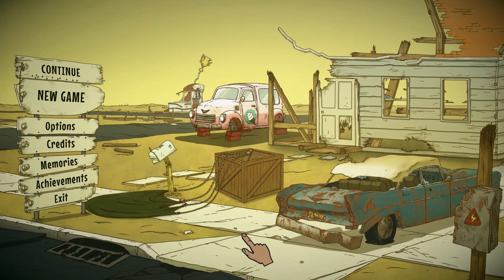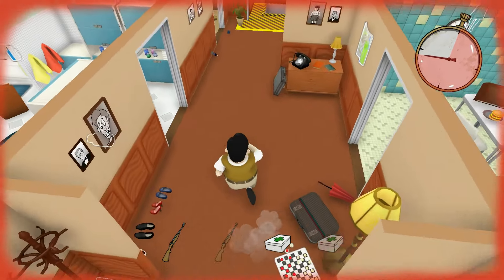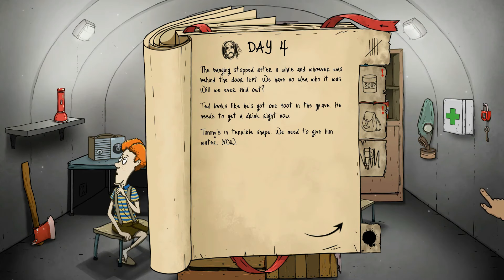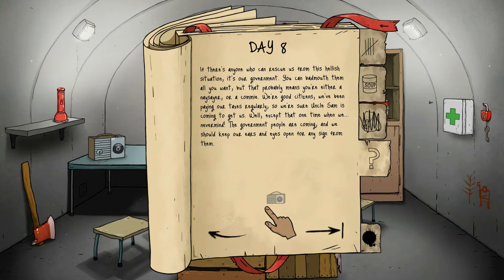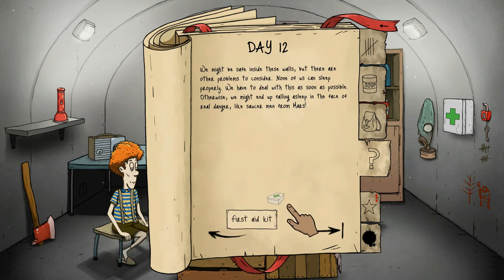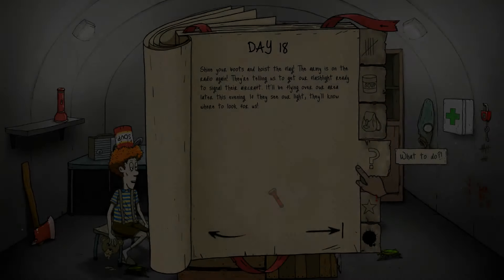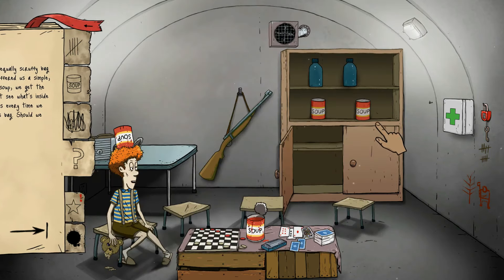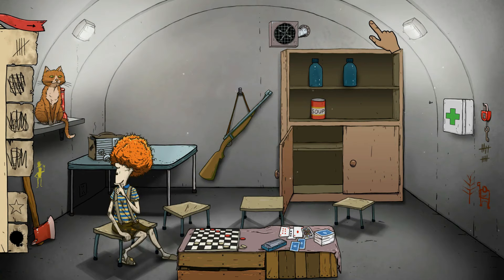60 Seconds: Reatomized BETA | Ep. 1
60 Seconds Reatomized is a complete overhaul of the original game 60 Seconds with various new things including a new challenge mode and more ways to escape the wasteland!

If you are reading this then you are a good person.